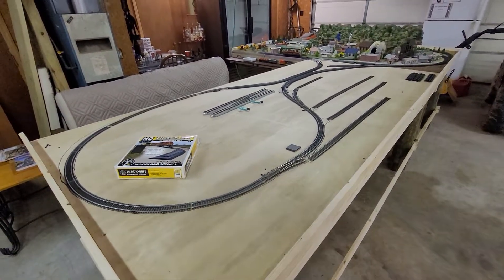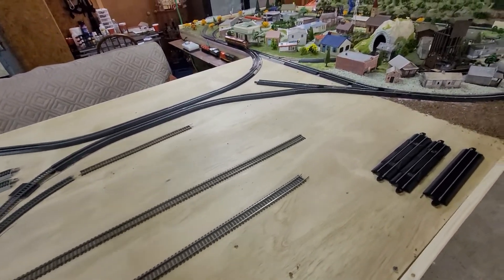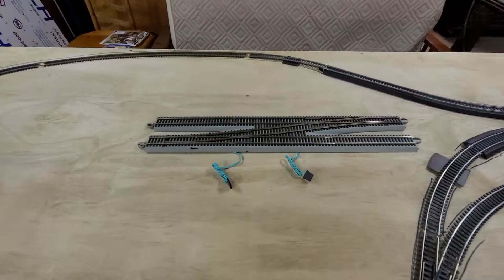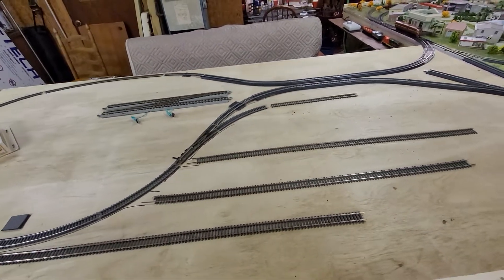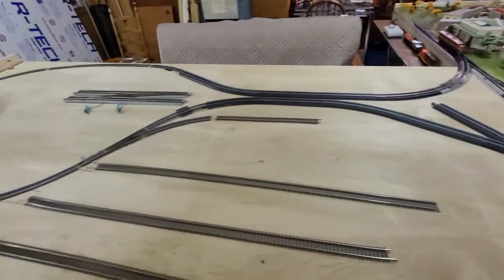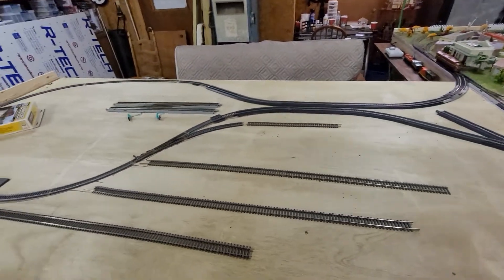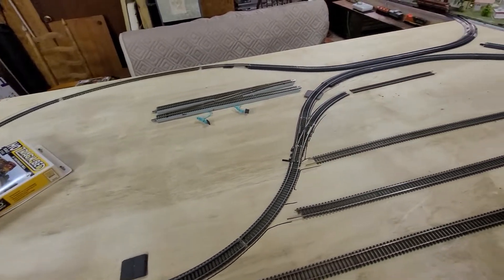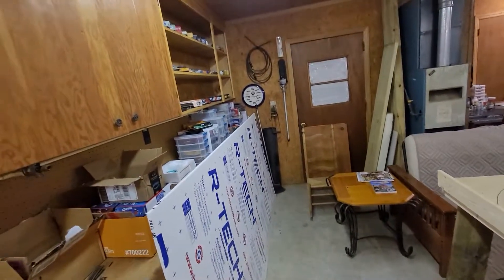Update on Ray's HO Layout 8/15/2022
Be patient with this Mom, definitely not an expert but love seeing my sons layout coming together.